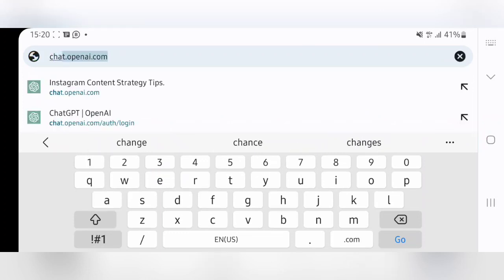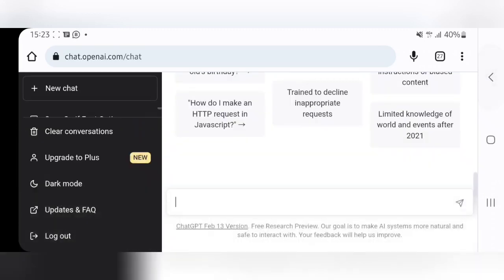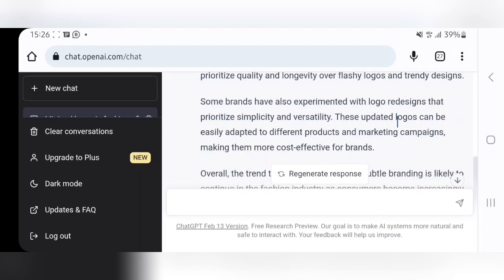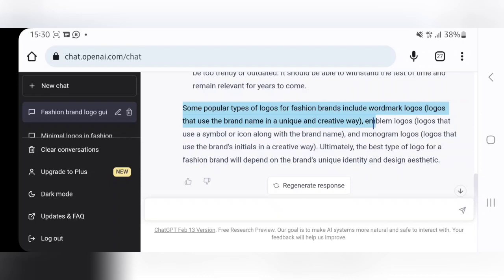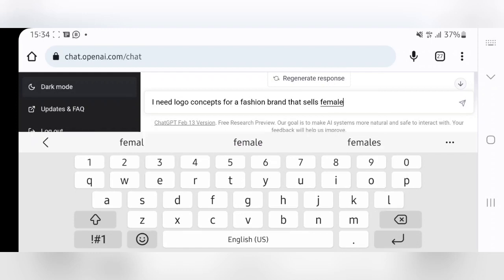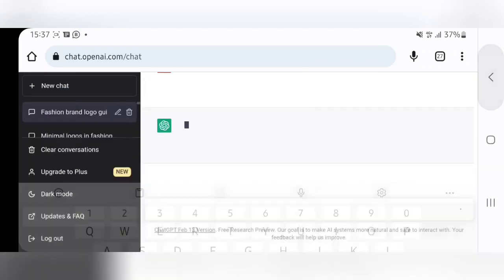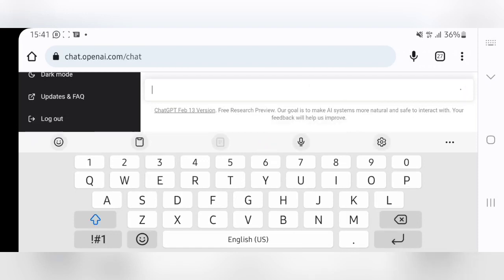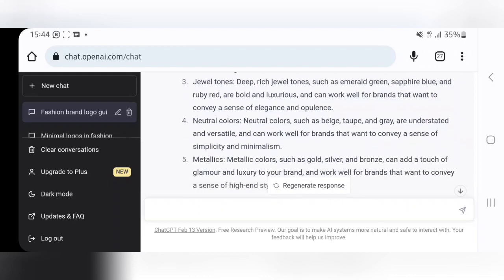ChatGPT 5.0: 5 Crazy Ways ChatGPT can 10X your LOGO DESIGN Process in SPEED & QUALITY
In this video, you'll learn how ChatGPT can 10X your Ligo design process both in SPEED and in QUALITY without sacrificing one for the other.

ChatGBT, Ai, logo design